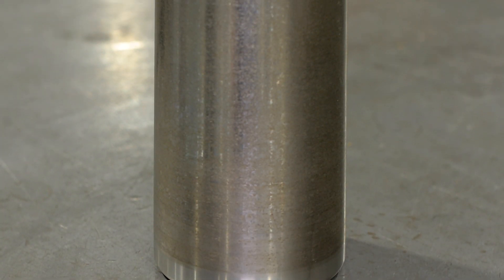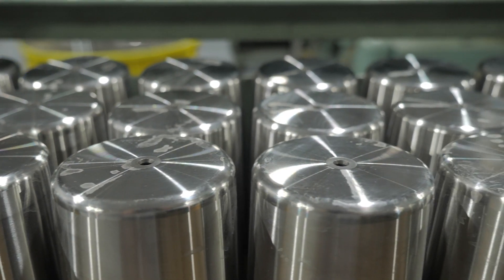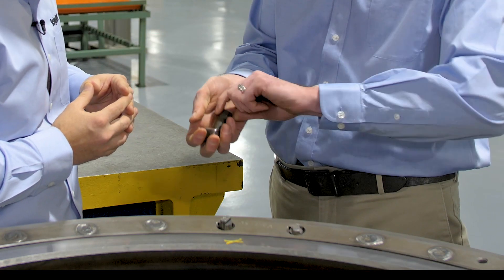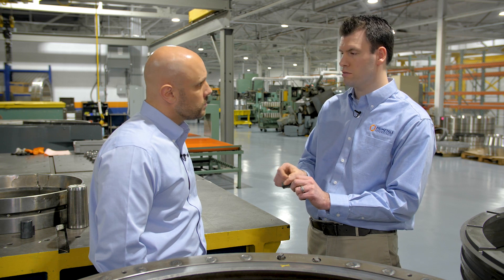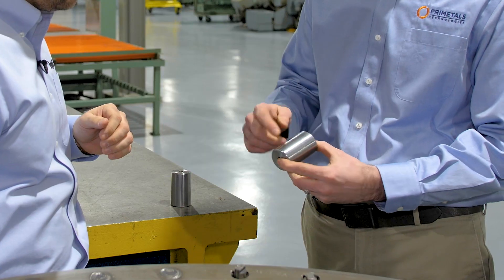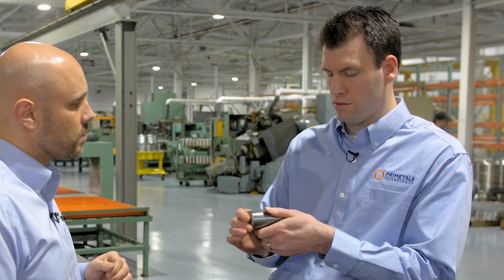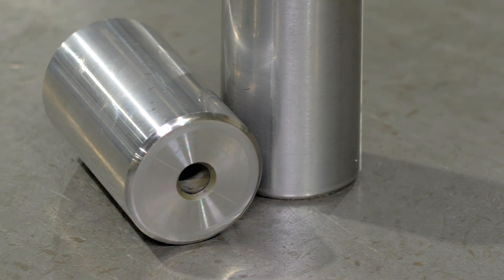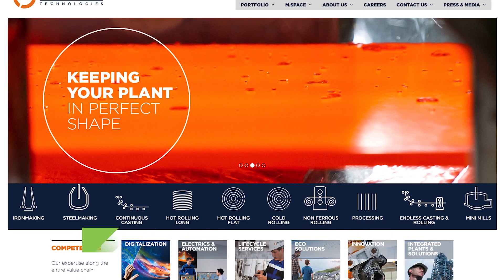How do I identify bearing damage?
In this video, we speak with John Bacher, Bearings Manager for Primetals Technologies, at the company’s facility in Warren, OH. Bacher explains bearing damage and shows examples. Additionally, Bacher covers common causes of bearing damage and how to prevent it.